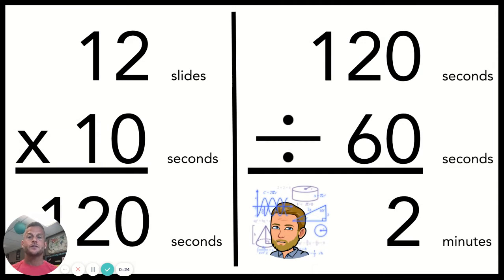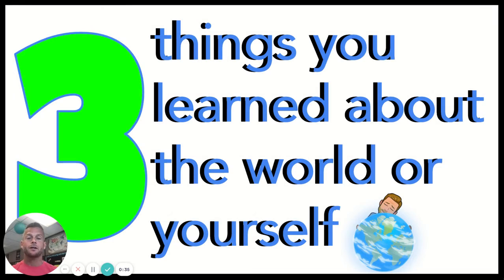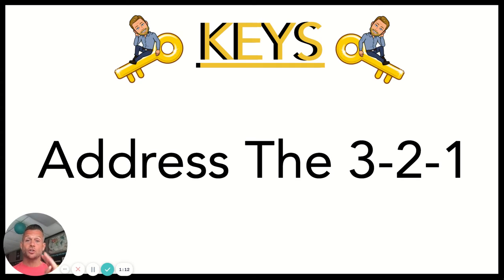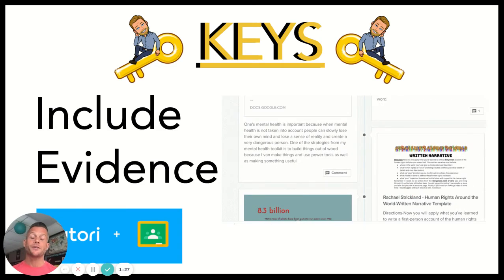SparkTalk about SparkTalks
Learn about this fast-paced and exciting presentation style!